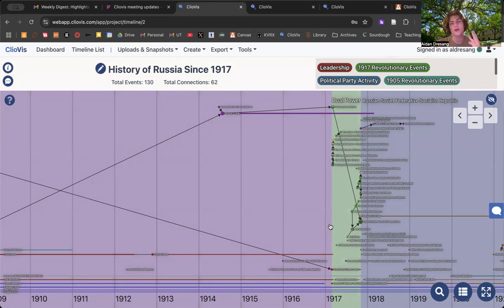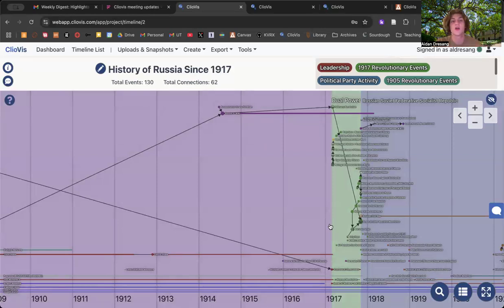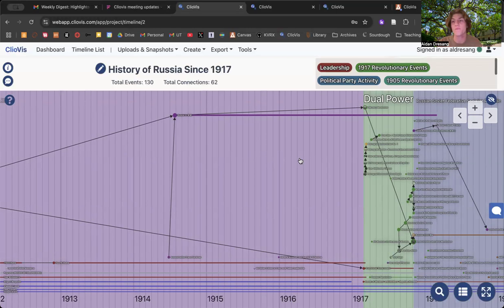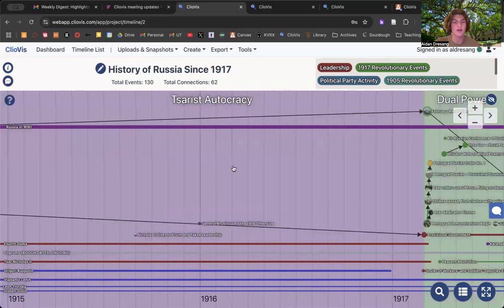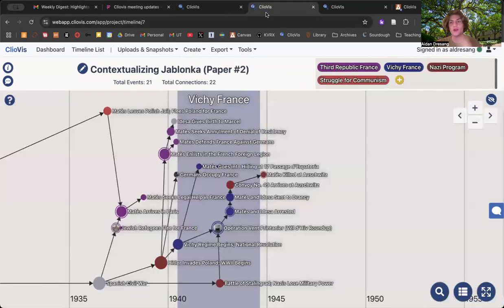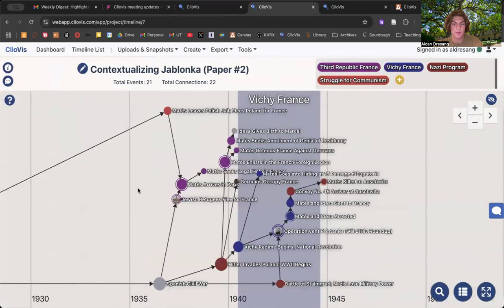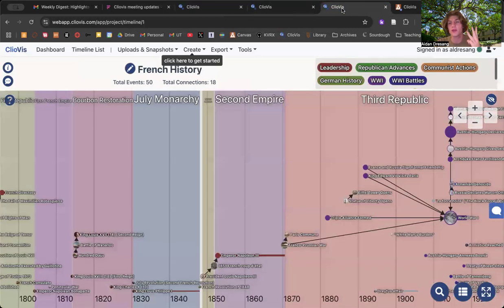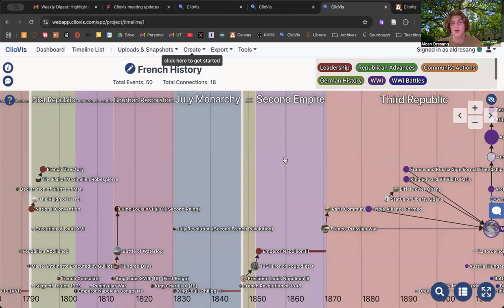Strategies to Use ClioVis in the Classroom for Students